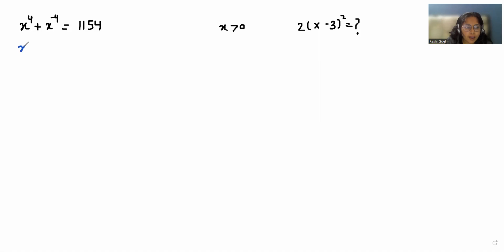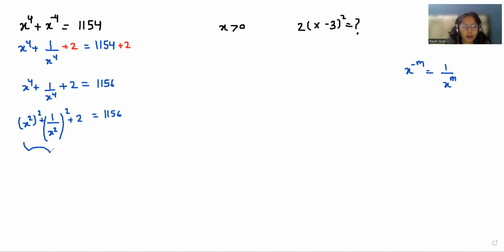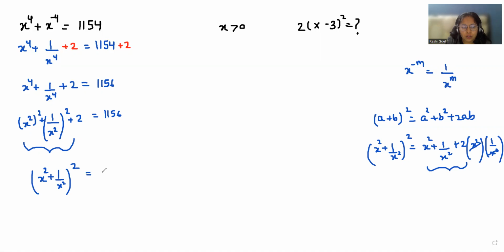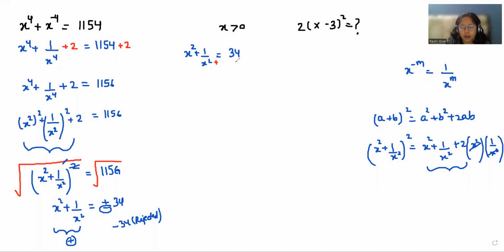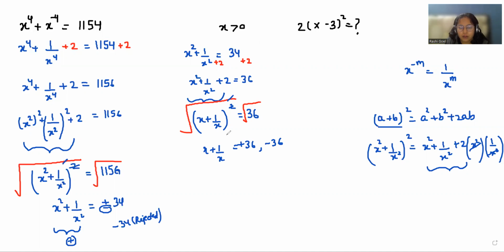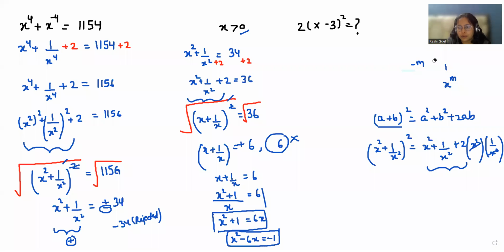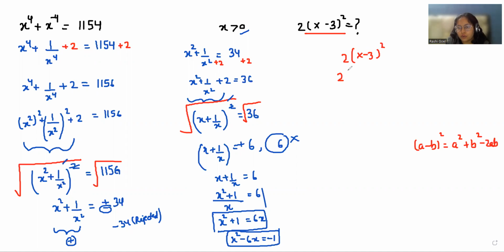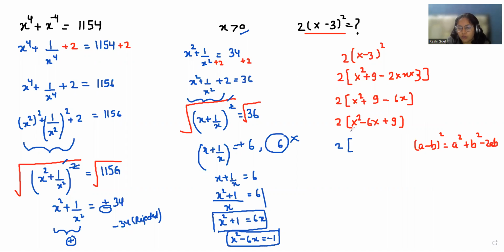IF x^4+ x^(-4) = 1154 Then Find The Value of 2(x-3)^2 | Learn How to Solve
Can you solve If x^4+ x^(-4) = 1154 Then '2(x-3)^2' = ?

2(x-3)^2
2(x-3)^2=?

x4+ x(-4) = 1154
2(x-3)2
2(x-3)2=?

x4+x(-4)=1154
x^4+x^(-4)=1154
x^4+ x^-4=1154

IF x^4+x^(-4)=1154 then 2(x-3)^2=?
Find the value of 2(x-3)^2 if x^4+x^(-4)=1154
Find the value of 2(x-3)^2, x^4+x^(-4)=1154
find value of 2(x-3)^2 when x^4+x^(-4)=1154
what is the value of 2(x-3)^2 when x^4+x^(-4)=1154
If x^4+x^(-4)=1154, find the value of 2(x-3)^2

If x^4+x^(-4)=1154, then 2(x-3)^2 equals:
If x^4+x^(-4)=1154, then 2(x-3)^2 equals to
If x^4+x^(-4)=1154, then 2(x-3)^2equals to ?

If x4+x(-4)=1154, then 2(x-3)2 equals:
If x4+x(-4)=1154 then 2(x-3)2 equals to
If x4+x(-4)=1154, then 2(x-3)2=?

exponent
solving equations with exponents
solving exponents
differentiated education
exponent problem
calculating exponents
negative exponents
multiplying exponents
fractional exponents
dividing exponents
rational exponents
meaning of exponent
adding exponents
python exponential
simplifying exponents
exponent math
exponent 2
integral exponents
adding exponents with same base
exponentiate
negative fraction exponents
subtracting exponents
multiplying exponents with same base
exponent examples